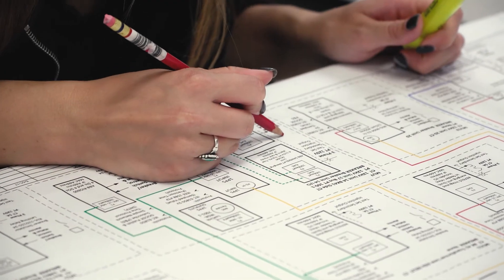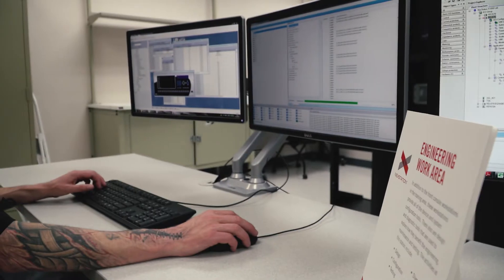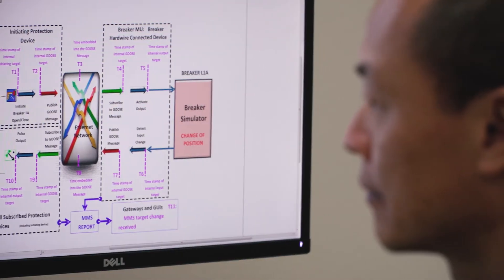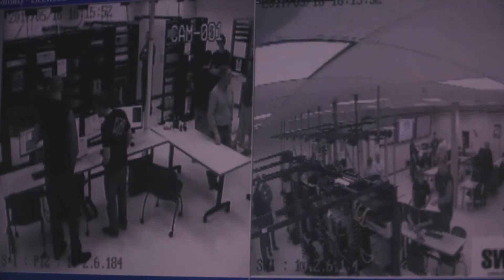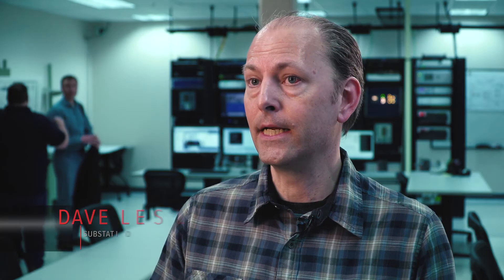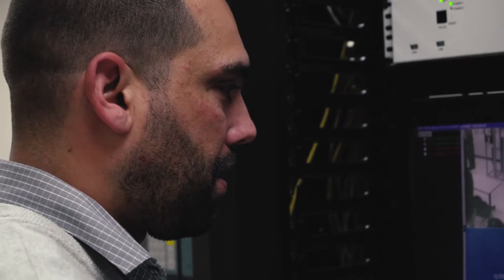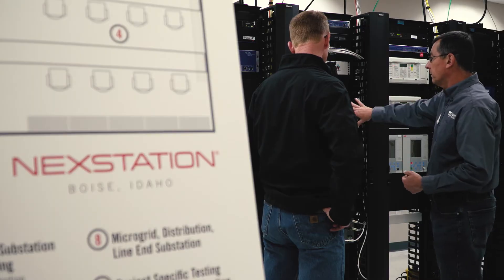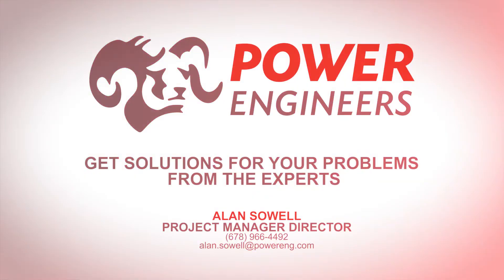POWER Engineers NexStation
Power systems are changing at a fast pace.  New technology needs to be integrated into existing power systems. How do you make sure that the updates won't negatively affect your system?  By designing and testing your configuration in our NexStation Lab.